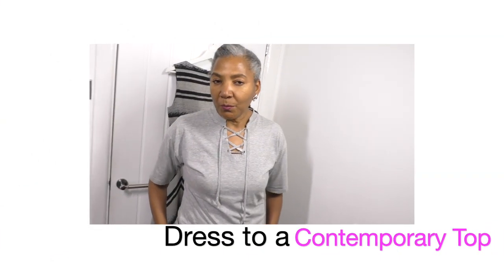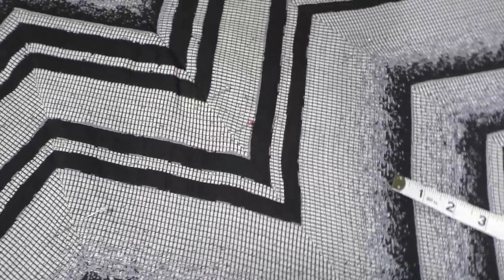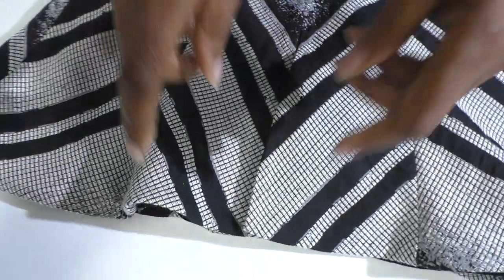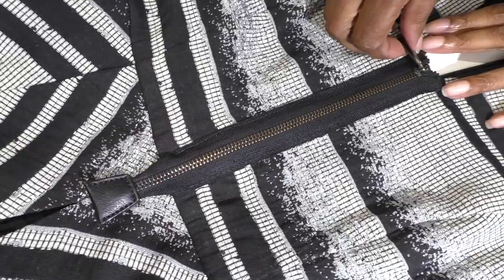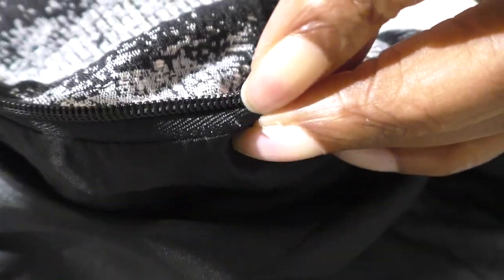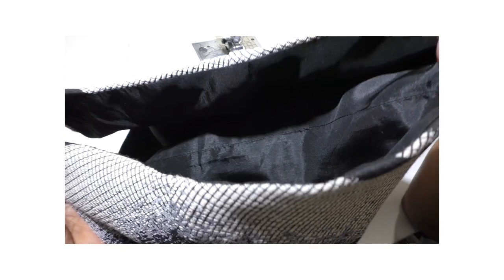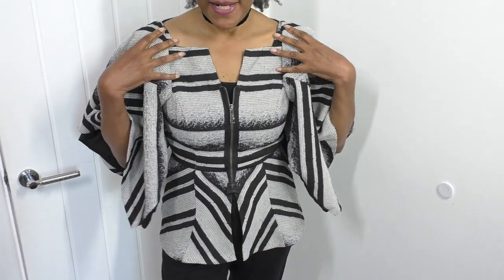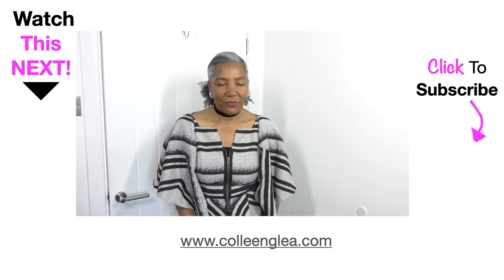Refashion Dress Ideas into a Contemporary Designer Top |DIY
Refashion Dress Ideas into a Contemporary Designer Top |DIY . This contemporary top has AMAZING Sleeves, interesting back detail and a cute front zipper fastening. Colleen shares some ideas for sustainable fashion, using couture techniques to transforming clothes that already exist. In this tutorial she enjoys the process of producing one of a kind clothing, and want to inspire and motivate others to diy.